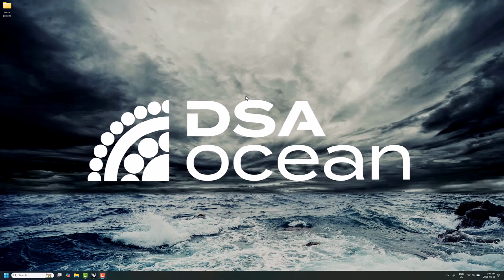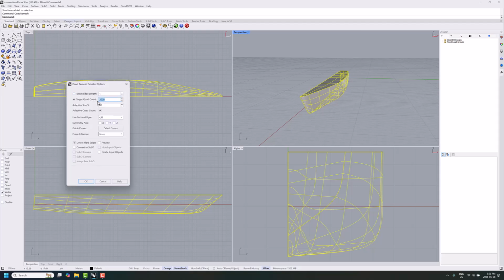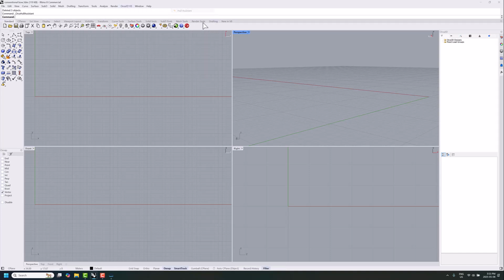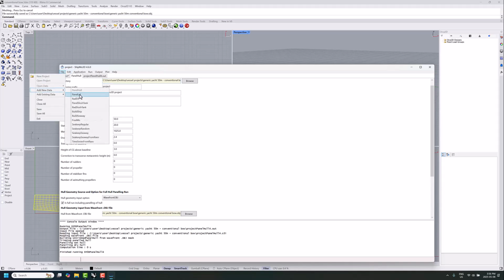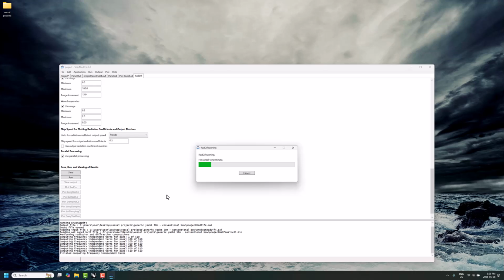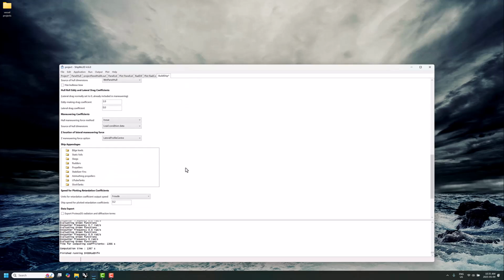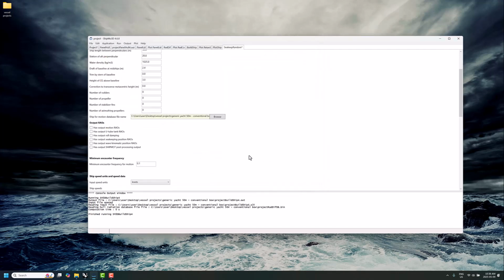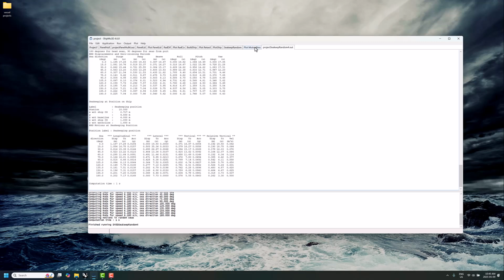How to calculate monohull seakeeping performance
Demonstrates complete workflow to perform seakeeping analysis on a monohull vessel. Generates hull form in Orca3D via Rhino. Hull geometry is imported into the ProteusDS ShipMo3D toolset, and wave radiation and excitation is computed along with resulting ship motion in waves.

Tutorial recorded with the ProteusDS ShipMo3D toolset v4.6